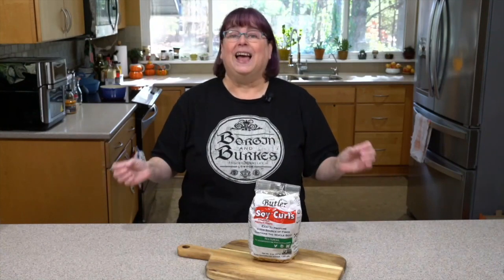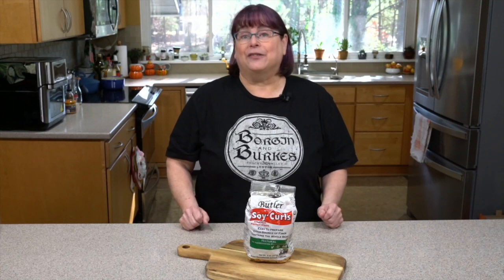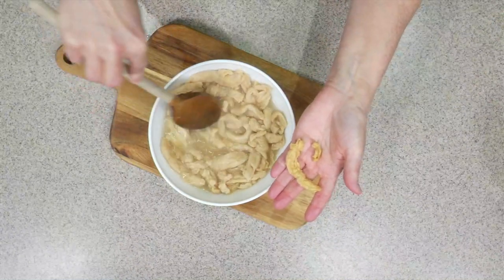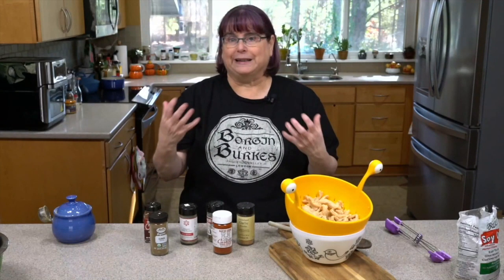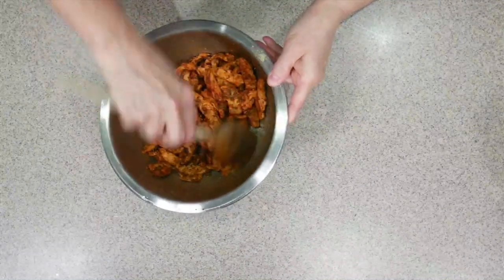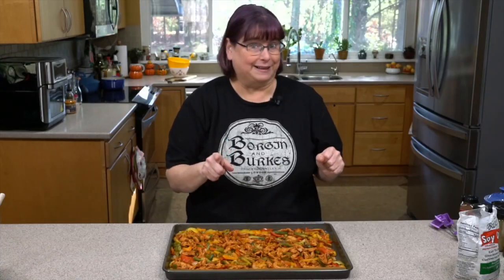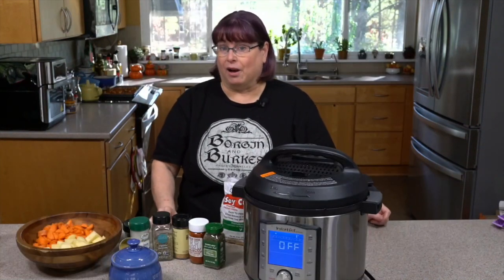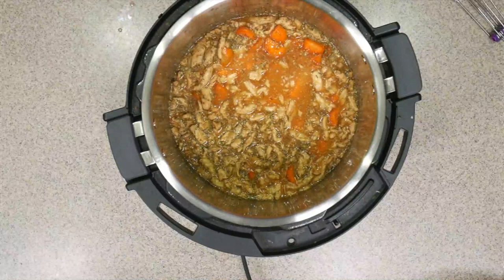All You Need to Know About Soy Curls Plus 2 Easy Recipes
Are you new to soy curls? Have questions like:

How do you cook them?
Do you HAVE to soak them and if so, for how long?
Can you make them taste more like chicken?

The answers are in this video. Soy curls are a great vegan chicken replacement, and a perfect way to get your family on the vegan train!

Also, click here and fill out the form to get emailed a PDF of the fajita and stew recipes I make in this video

Plus get more details and links to ALL my soy curl recipes